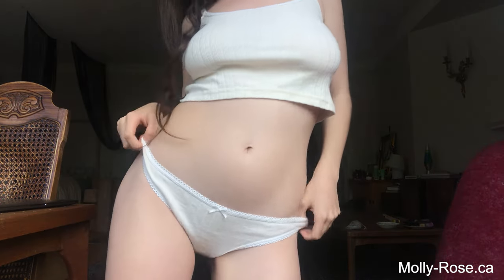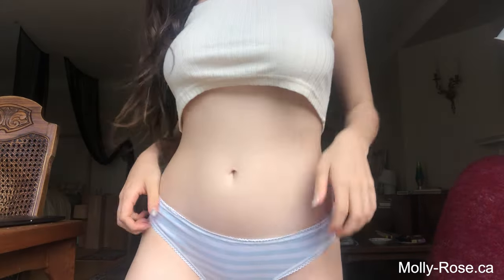NEW Brandy Melville on different body types | BIGGEST Brandy Melville Try on haul YET | Molly Rose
🍁 Molly's pics+vids ↪ Discover the latest collection from Brandy Melville and see how their clothing fits and looks on different body types. In this video, we showcase various models and discuss how to style the brand's trendy pieces to flatter different shapes and sizes. Whether you're petite, curvy, or somewhere in between, we've got tips and advice to help you feel confident and comfortable in Brandy Melville's fashion-forward designs. Don't miss out on this inclusive guide that celebrates body diversity and embraces all women.

I picked up some new Brandy Melville gear while shopping in Vancouver